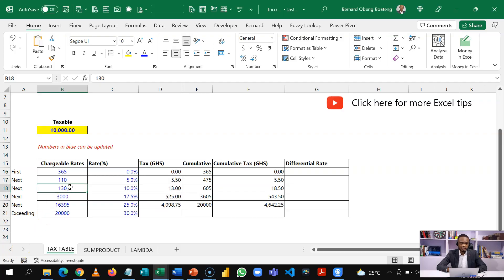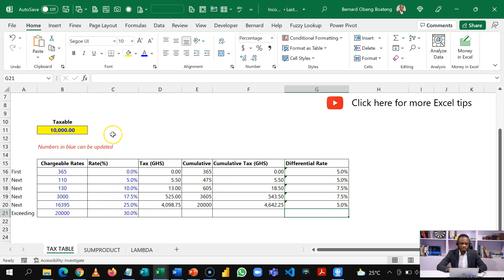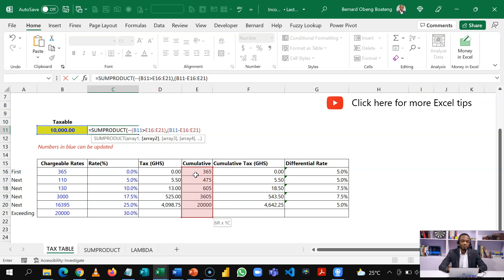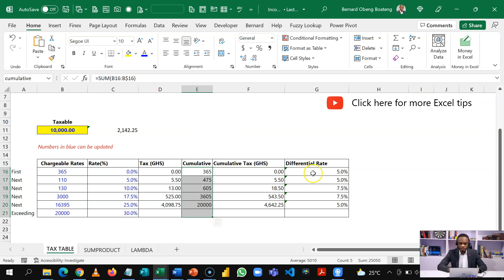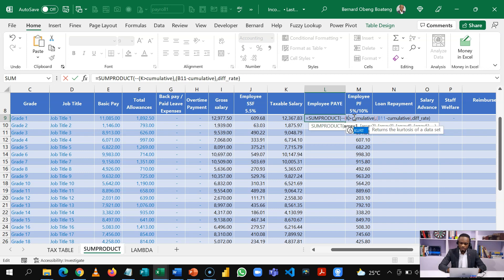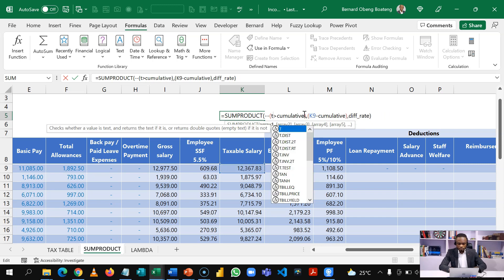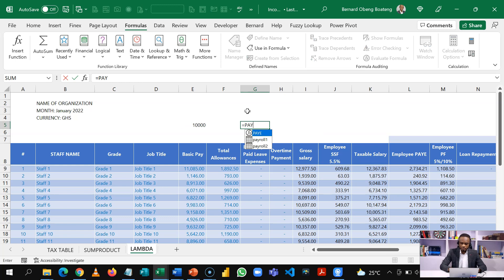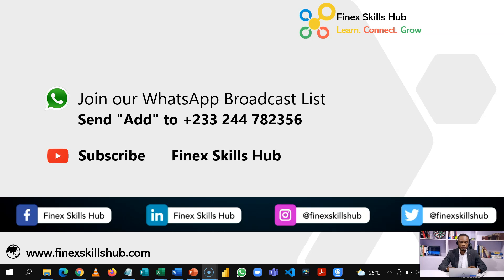Calculate Income Tax (PAYE) using Graduated Tax Rates (LAMBDA) - Bernard Obeng Boateng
In this short video we explore how to calculate income tax PAYE using graduated tax rates (e.g. Ghana).

Employee Income Tax Calculation PAYE Ghana Revenue Authority.